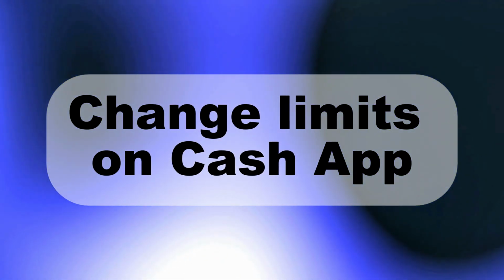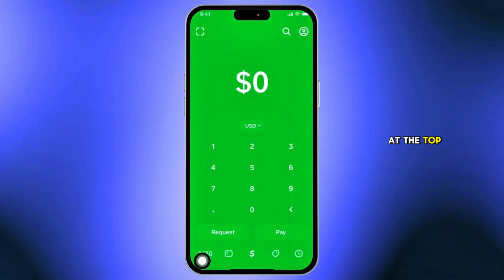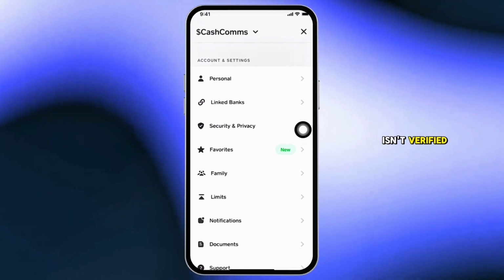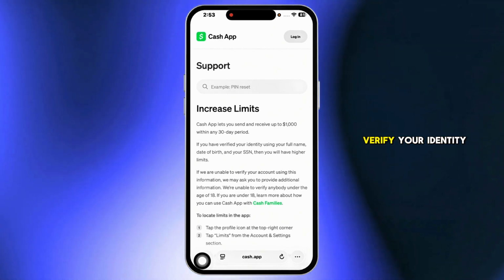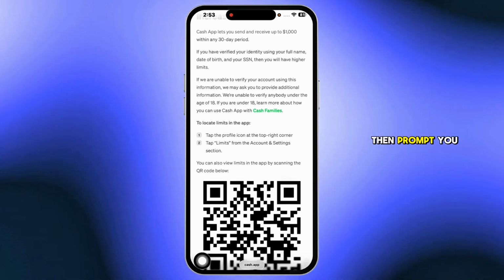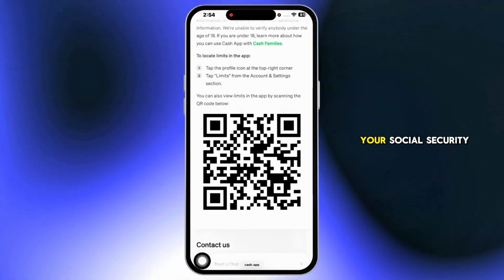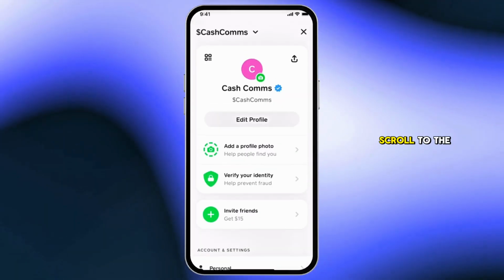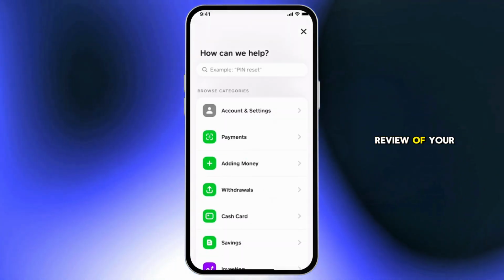Cash App Limits - How to Change limits on Cash App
Want to increase or decrease your Cash App transaction limits? In this quick and easy 2025 tutorial, you’ll learn how to adjust your sending and withdrawal caps, perfect for managing larger payments or tightening security on your account.

You’ll discover how to check your current Cash App limits, verify your identity to unlock higher thresholds, submit necessary personal information or documentation, review the approval process timeline, and apply best practices for staying within safe spending and withdrawal ranges.

Chapters
0:00 Introduction
0:10 Steps to change limits on Cash App